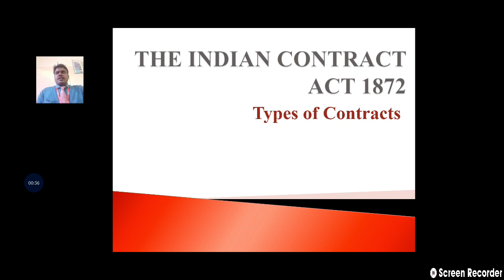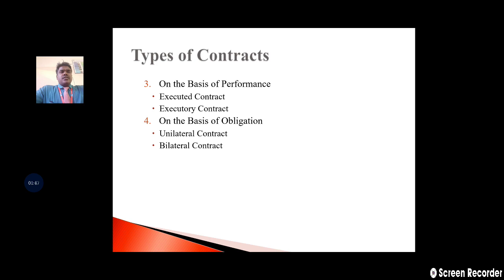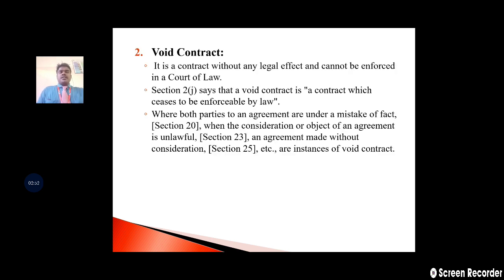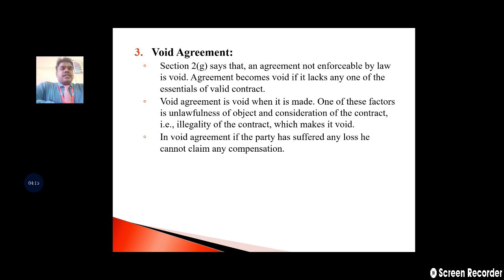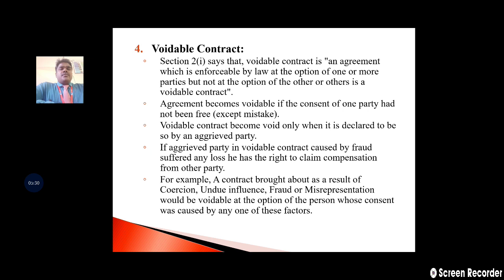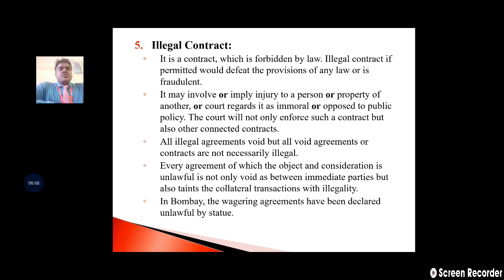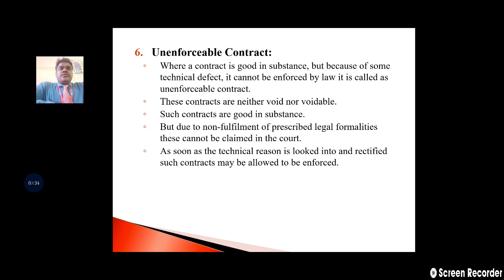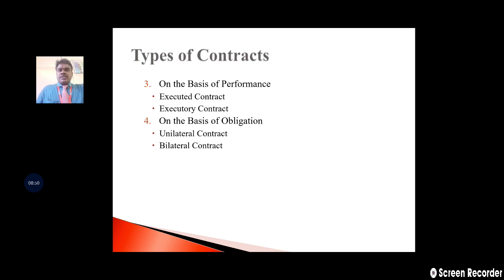Legal Aspects of Business | Part - 2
Master of Business Administration Lecture Videos